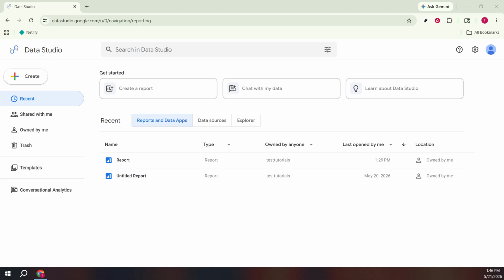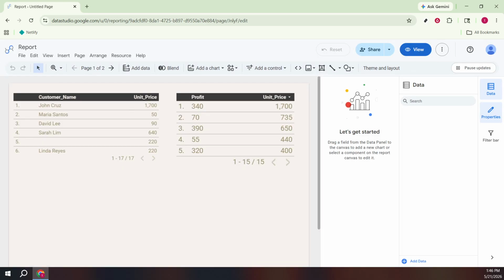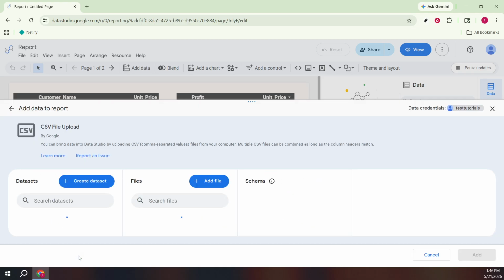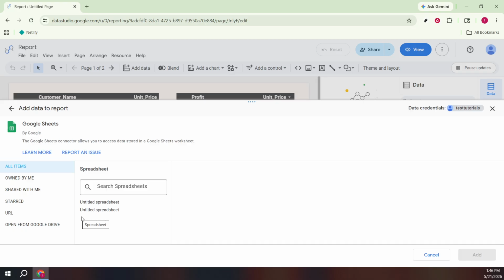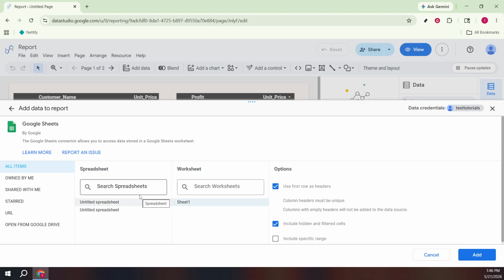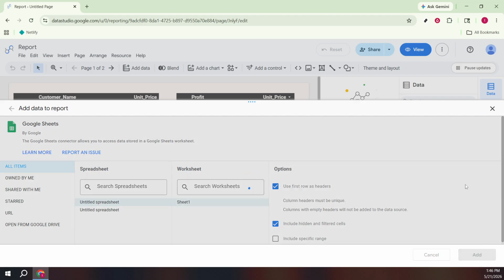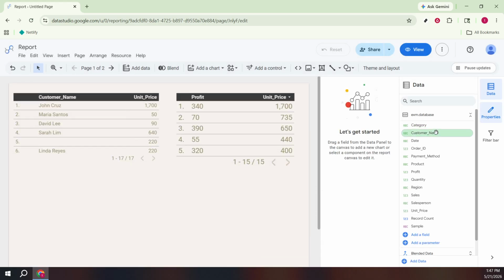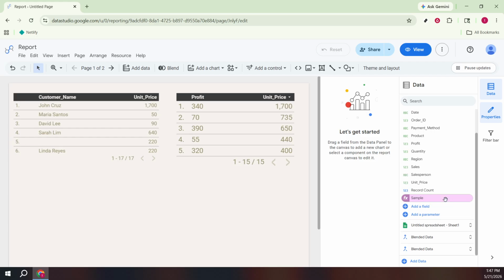How To Visualize Accounting With Looker Studio [2026 Guide]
How To Visualize Accounting With Looker Studio